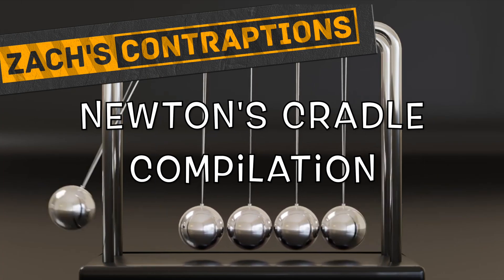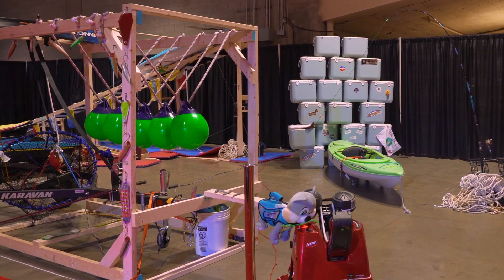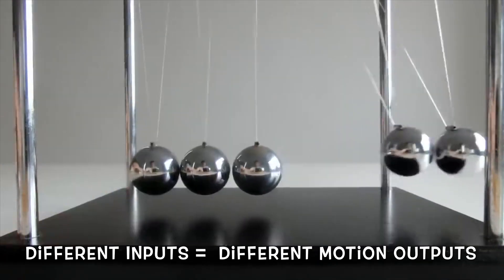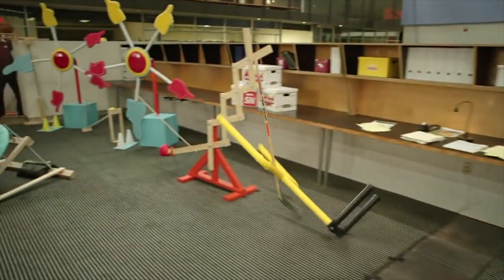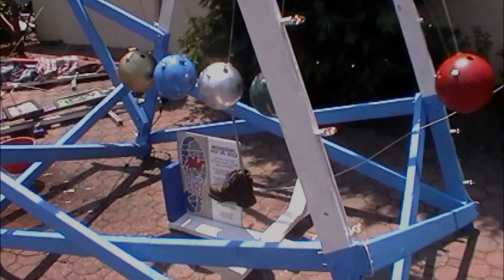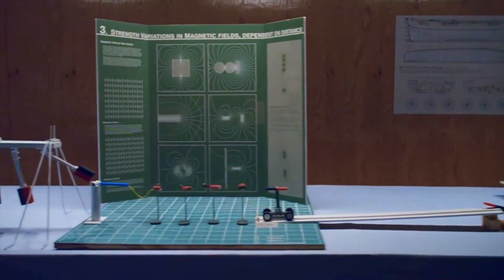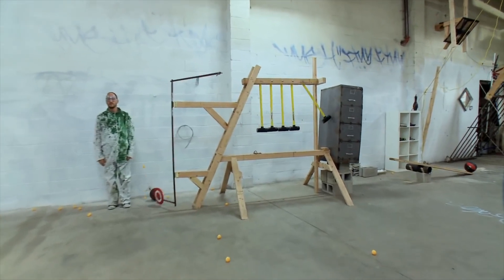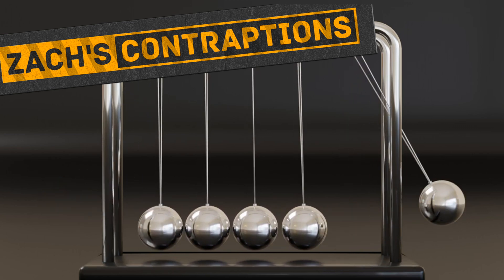Newton's Cradle Compilation | The Mesmerizing Physics of Momentum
A Newton's Cradle- commonly know as that little desktop toy with several balls that rhythmically oscillate when they collide. But as part of a Rube Goldberg machine, that design certainly has room for improvement!

See how I incorporate this cool contraptions in a number of my various builds!

ZyynLabs.com